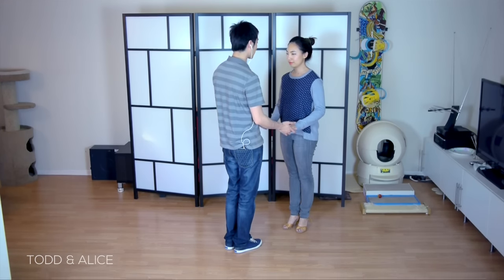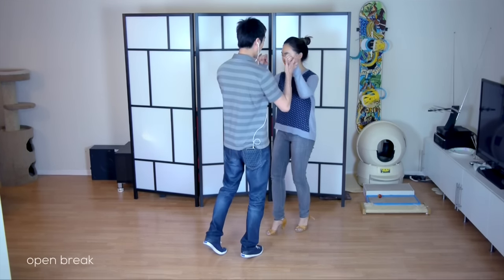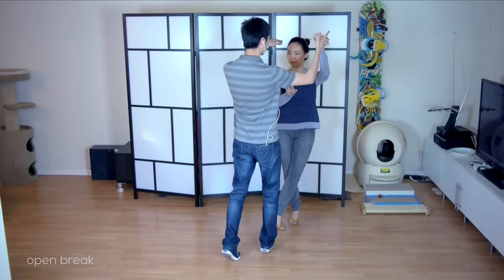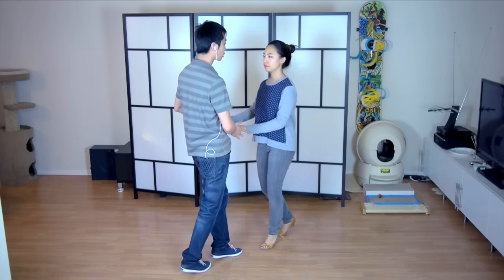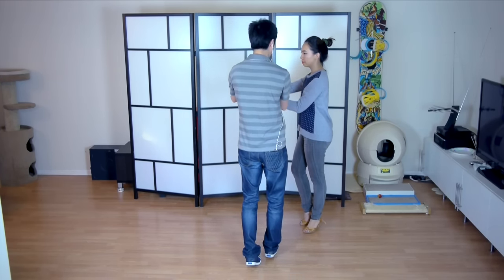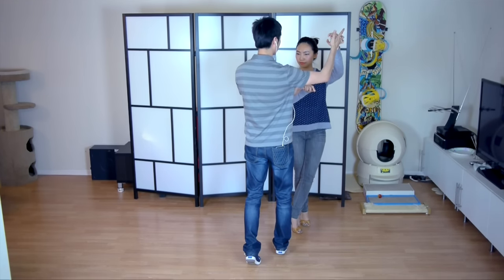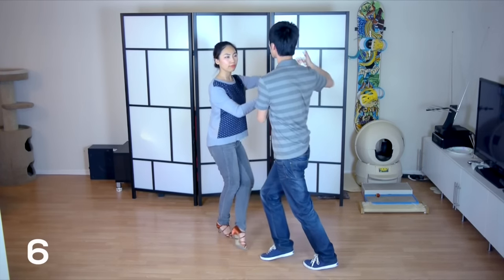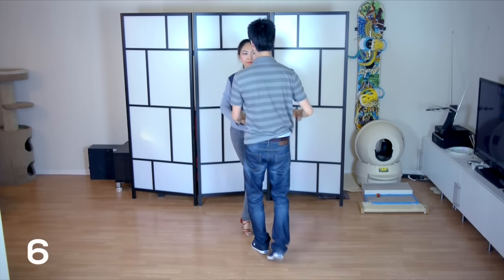How to do Multiple Spins - Adv Beg Partnerwork : L1 - Salsa ON2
Learn Social Dancing New York Style.. In this lesson we show you the technique for how to prep and perform multiple spins.

Chapters
0:00 - Demo with music
0:31 - Explanation of the turn preparation
1:09 - Short demo with the count
1:23 - Tips for leaders
2:16 - Footwork for follows
2:48 - Tips for follows
3:31 - How to do the double turn
4:11 - Additional pointers for follows

These videos are part of a progressive curriculum so each lesson builds upon the skills previously covered. This is the second lesson in our Level 2 Advanced Beginner Partnerwork series which covers the following skills:

Advance Beginner Moves List -
. Sliding Door Inside Turn
. Around the World
"Cha Cha Fontanez" by Jimmy Fontanez/Media Right Productions

AND